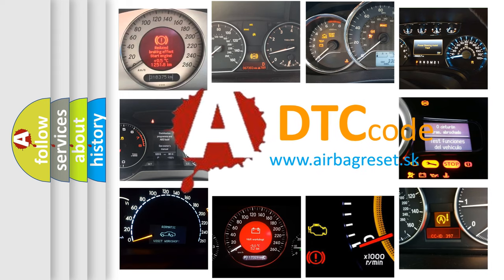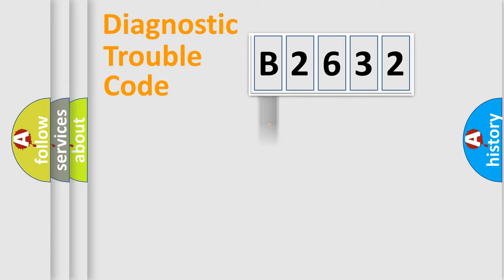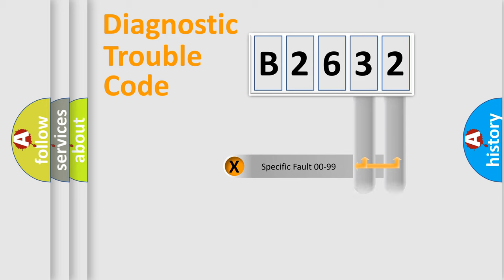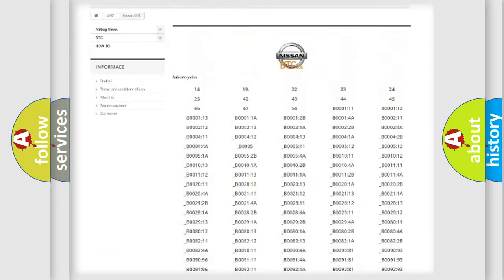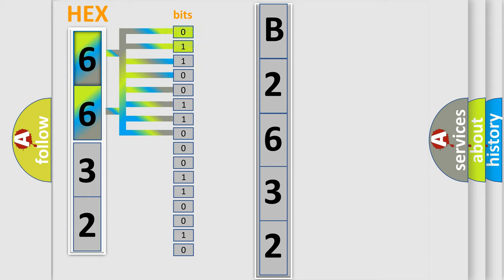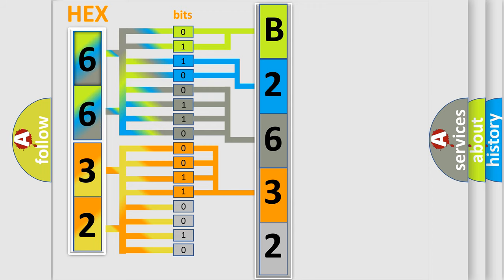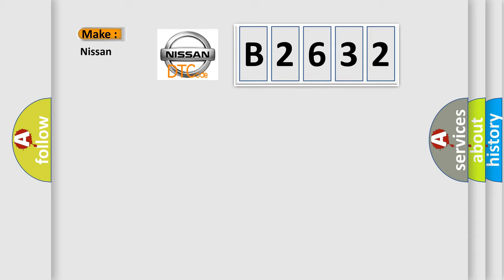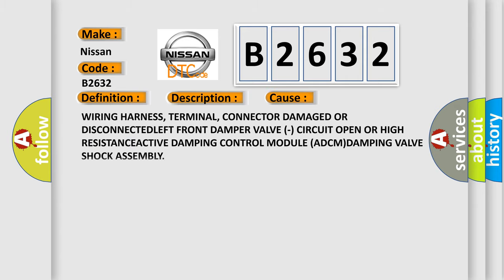DTC Nissan B2632 Short Explanation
Contents:
0:21 Basic DTC analysis according to OBD2 protocol standard.
1:48 Insight into programming
2:58 A diagnostically understandable description of the Diagnostic Trouble Code
3:05 Basic error definition

Make:
Nissan
Code:
B2632
Definition:
Left Front Damping Valve Low Side 2 - Bus Signal or Message Failures
Description:
Left Front Damper Valve (-) circuit is not communicating with the Active Damping Control Module (ADCM).
Cause:
WIRING HARNESS, TERMINAL, CONNECTOR DAMAGED OR DISCONNECTEDLEFT FRONT DAMPER VALVE (-) CIRCUIT OPEN OR HIGH RESISTANCEACTIVE DAMPING CONTROL MODULE (ADCM)DAMPING VALVE SHOCK ASSEMBLY